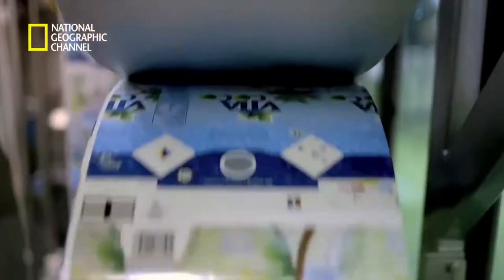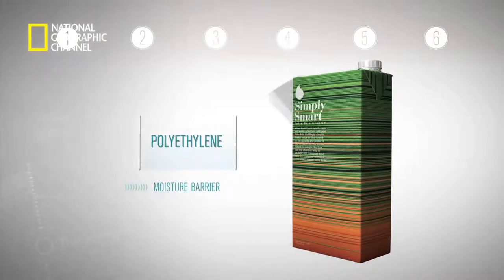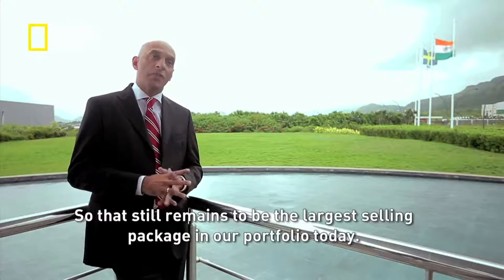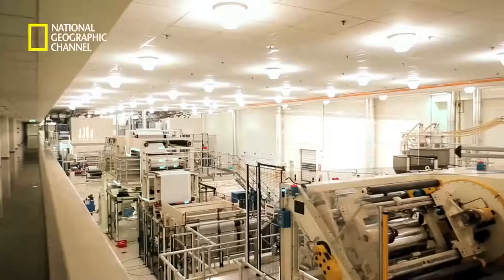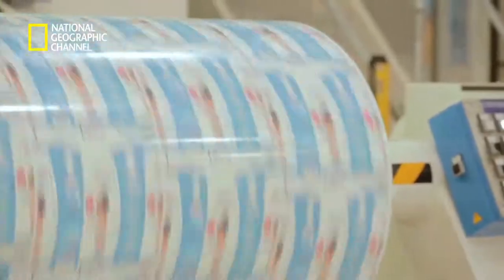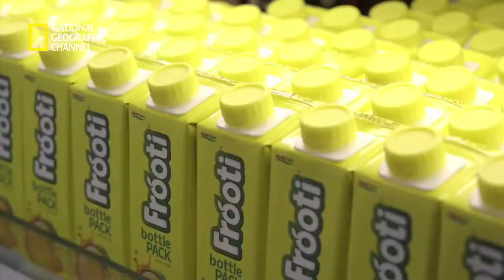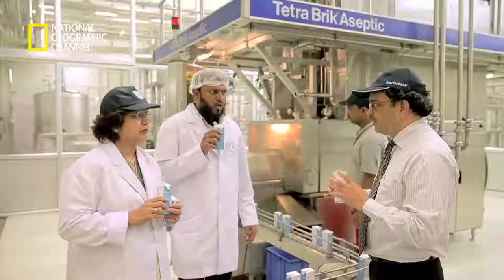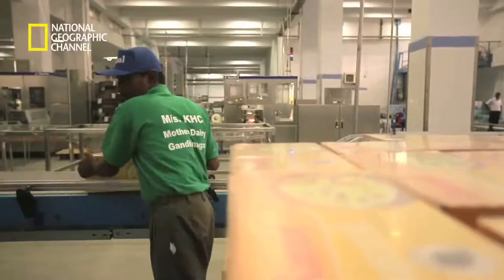Super Factories Tetra Pak